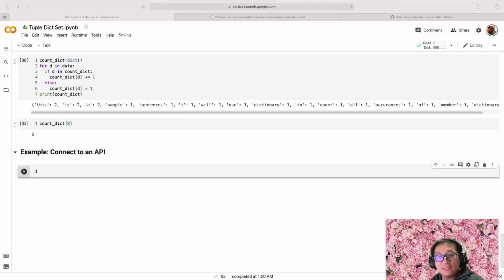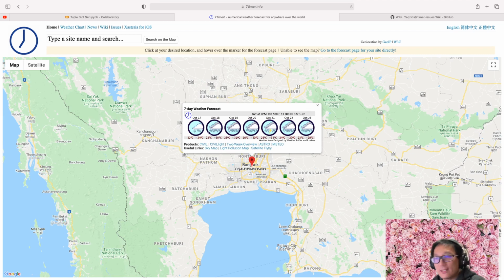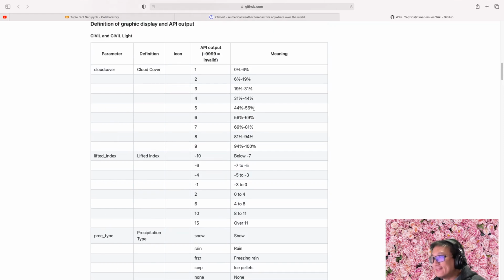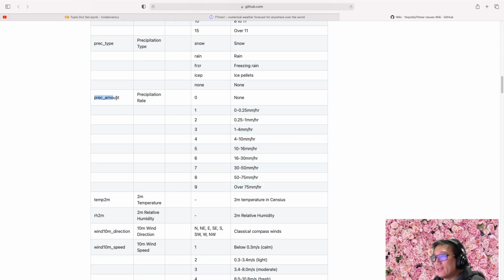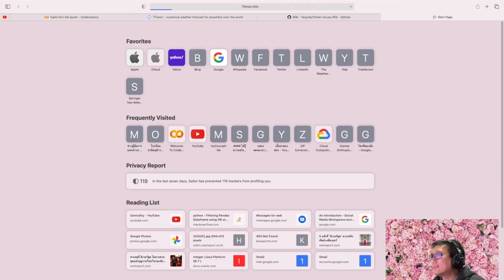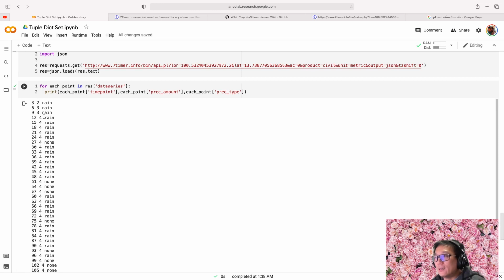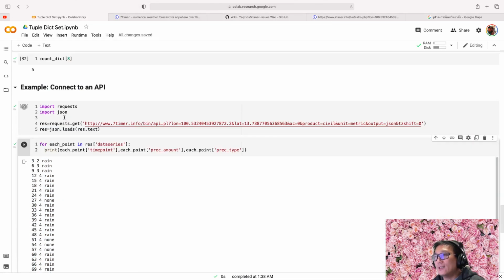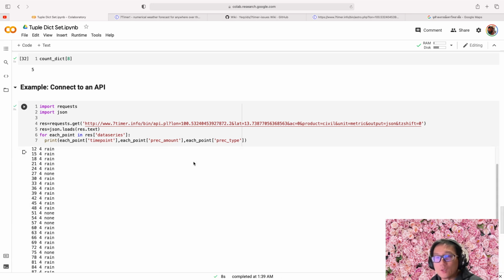Example: Connect to an API